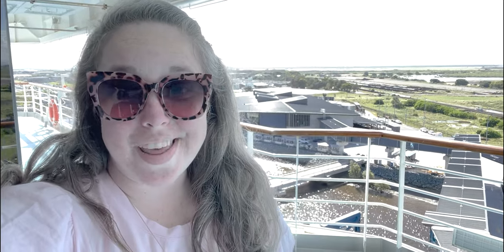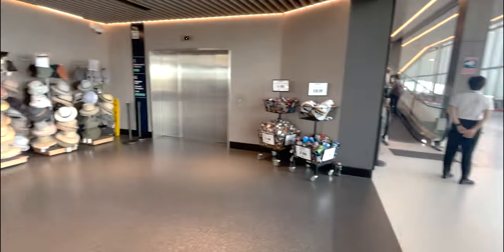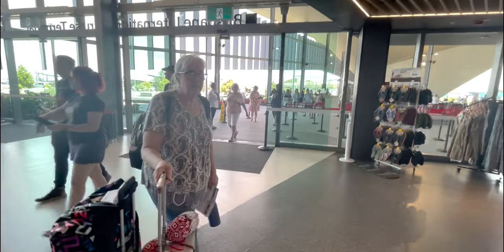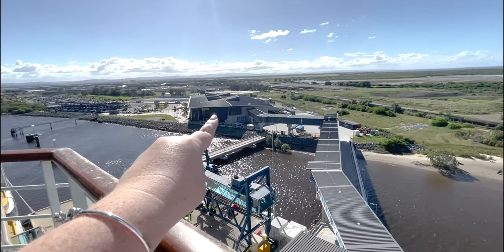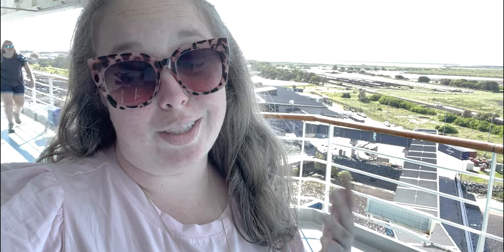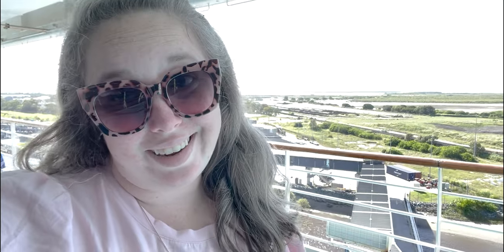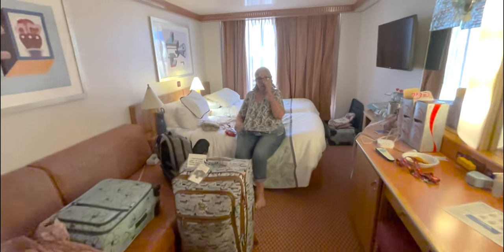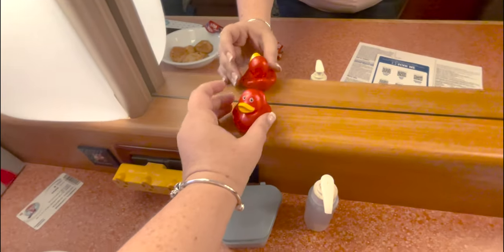Cruise Port at Brisbane, Australia... Embarkation Day on the Carnival Luminosa!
We're finally getting on the ship! Today we're at the cruise port in Brisbane, Australia ready to board the Carnival Luminosa. Let's get this party started!

11 Day Cruise Itinerary on the Carnival Luminosa:
Day 1: Embarkation Day
Day 2: Day at Sea
Day 3: Day at Sea
Day 4: Santo, Vanuatu
Day 5: Port Villa, Vanuatu
Day 6: Day at Sea
Day 7: Port Denarau, Fiji
Day 8: Dravuni Island, Fiji
Day 9: Day at Sea
Day 10: Nouméa, New Caledonia
Day 11: Day at Sea
Day 12: Brisbane